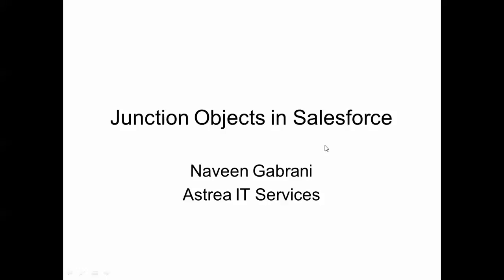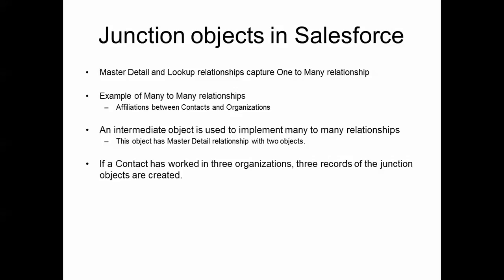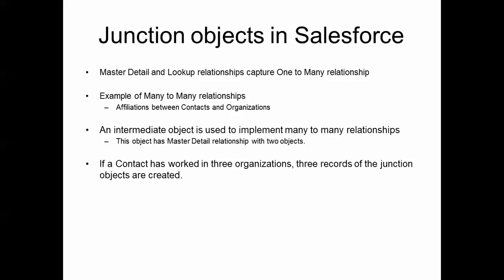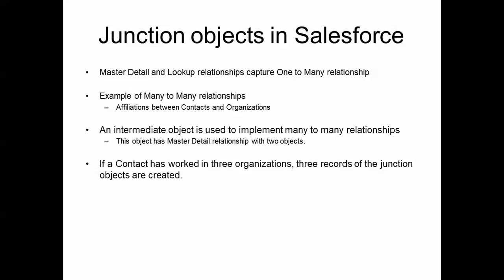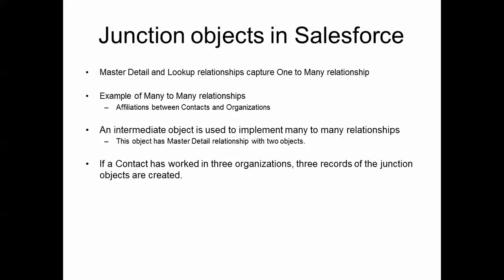Junction objects in Salesforce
This demo is a quick walk-through of using Junction Objects in the Nonprofit Starter Pack to establish many to many relationship between two Objects. for additional videos.